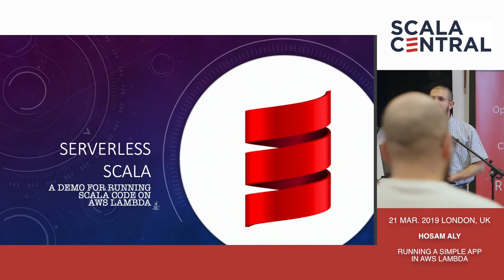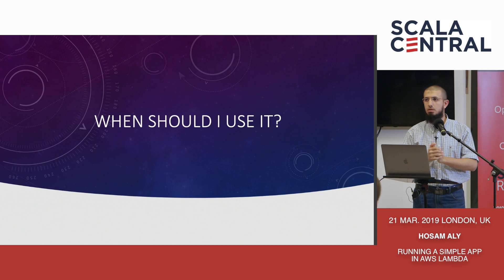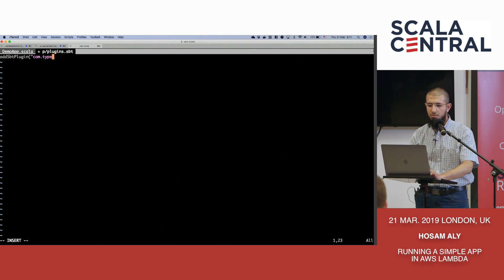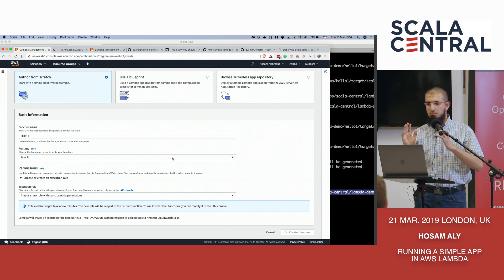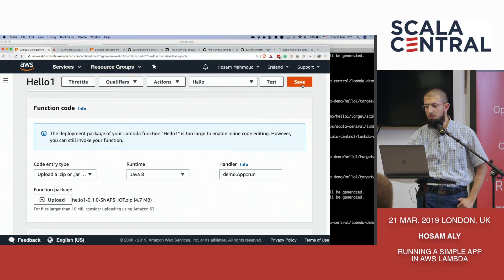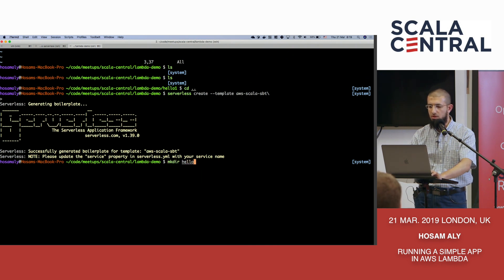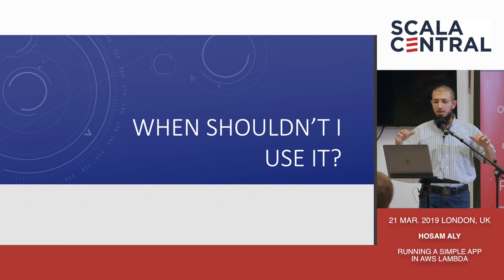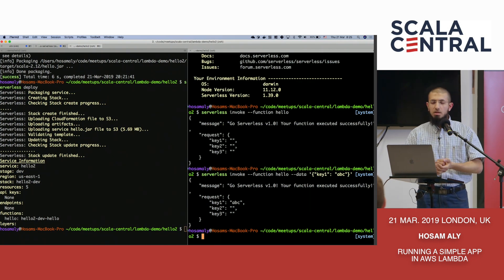[Scala Central] - Hosam Aly- Running a simple app in AWS Lambda (demo)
Running a simple app in AWS Lambda (demo)

If you've never run a Scala application in AWS Lambda then this talk is for you. We're going to see the basic configuration without assuming prior knowledge of the platform.